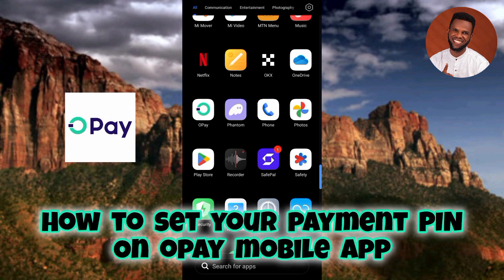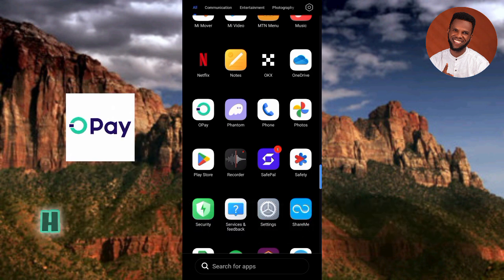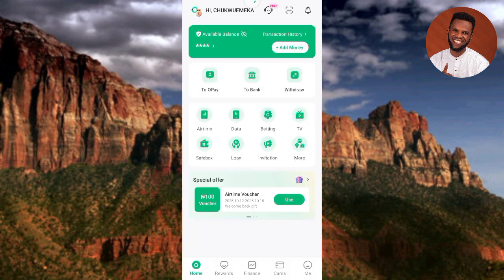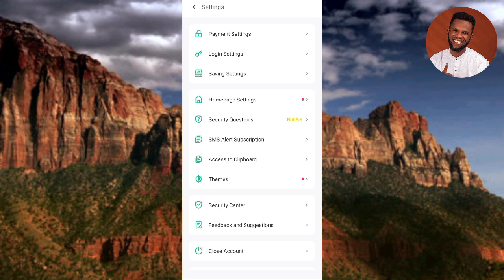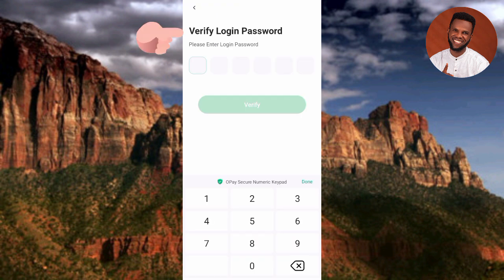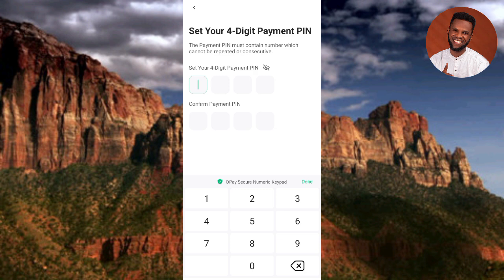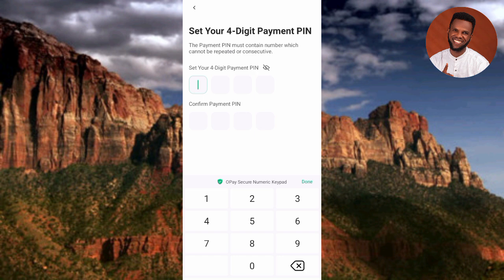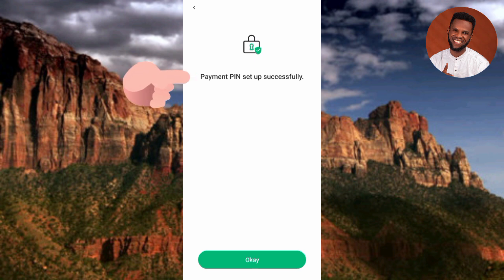How to Set Payment Pin on Opay | How to Set Opay Payment Pin on Opay Mobile App (Full Guide)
Setting a Payment PIN on OPay secures every payment you make from the app — transfers, bill payments, scans, and withdrawals. The Payment PIN is separate from your login password and is designed to stop unauthorized transactions even if someone gets into your phone. This guide walks you through a clear, mobile-first, step-by-step process to set, change, or reset your OPay Payment PIN, plus practical tips and what to do if something goes wrong.

Step-by-step guide
Before you start (prepare)

Make sure the OPay app is updated to the latest version from Google Play or the App Store.

Have your registered phone number and access to your registered email or SMS (for OTP) ready.

If you’re resetting a forgotten PIN, have a valid ID, BVN (if requested), and a clear selfie available — OPay may require identity verification.

Ensure you’re on a stable internet connection and not connected to public Wi-Fi when doing security changes.

How to set a Payment PIN (first time)

Open the OPay app and log in with your usual credentials (PIN/password or biometrics).

Tap Me or your Profile icon (usually bottom-right).

Look for Settings, Account Settings, or Security / Security Center and tap it.

Tap Payment PIN, Set Payment PIN, or a similar option.

You will be prompted to enter a new 4- or 6-digit PIN (OPay normally uses a 4-digit numeric PIN).

Re-enter the PIN to confirm it.

The app will likely send an OTP (one-time code) to your registered phone number or email. Enter the OTP to verify.

You should see a confirmation message “Payment PIN set successfully” (or similar). From this point, the PIN will be required for payments and certain sensitive actions.

Extra security steps (recommended)

• Enable biometric login (fingerprint/face) in the app for faster access while keeping the Payment PIN for transactions.
• Do not use easily guessed PINs (e.g., 1234, 0000, birth years). Use a random 4-digit number you can remember.
• Never share your Payment PIN or OTP with anyone — OPay staff will never ask for your PIN.
• Regularly review connected devices / active sessions in OPay settings and log out unknown sessions.
• If you suspect unauthorized access, change your payment PIN immediately and contact OPay support.

Setting a Payment PIN on OPay is a simple but crucial step that greatly increases the security of your transactions. Whether you’re setting it for the first time, changing it regularly, or resetting a forgotten PIN, follow the app’s security prompts, verify using OTPs and ID when required, and never share your PIN or OTP. If anything goes wrong, use OPay’s in-app support chat or official help channels for safe assistance.